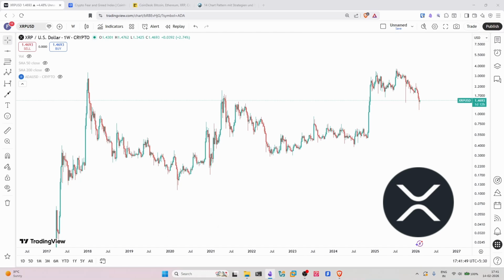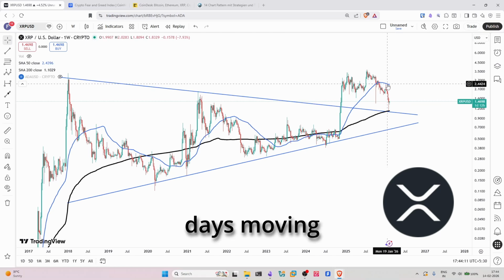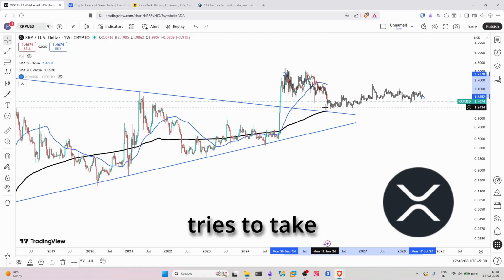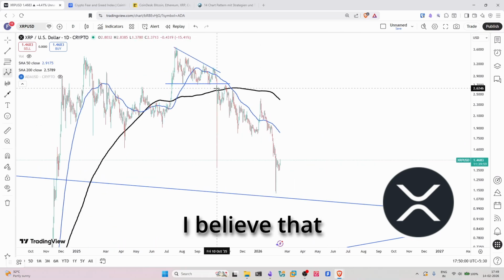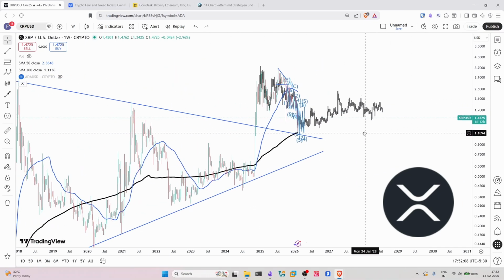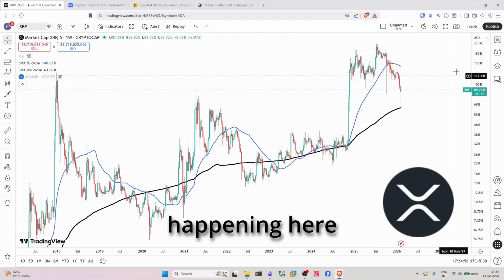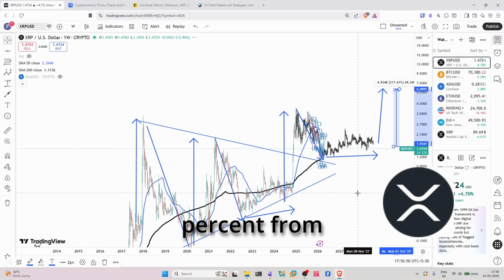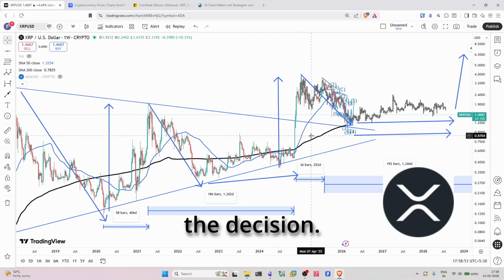It’s Happening, XRP Cycle Pattern Is Repeating, identifying new target.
crypcurrencey xrp xrparmy bitcoin. This video highlights the XRP chart trends going forward. I also highlight the new target of XRP in the upcoming cycle as inflation hits the overall XRP supply in the market.

As we head into a Bear market, this video highlights the end of Bitcoin cycle based on wave counts, completion of hype cycle and 4 years period.